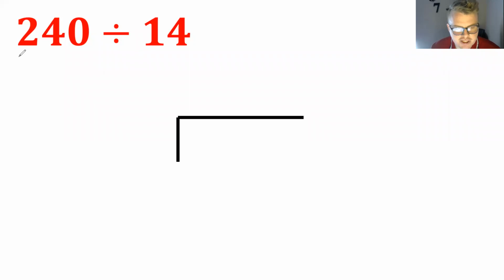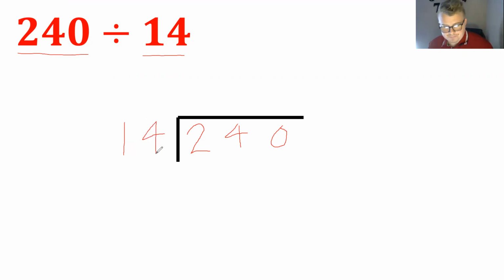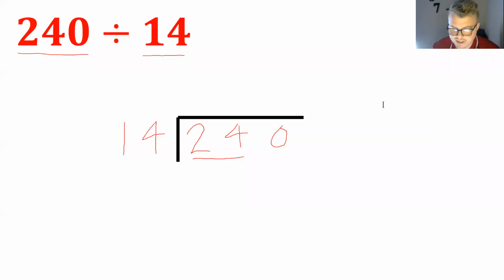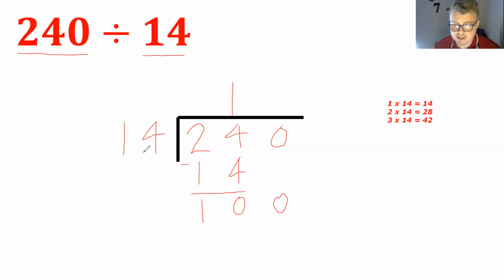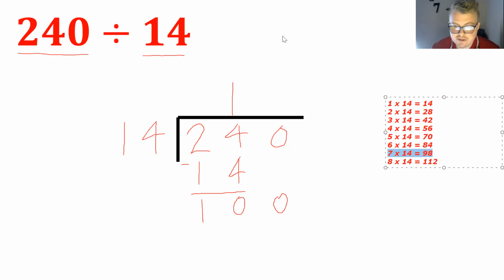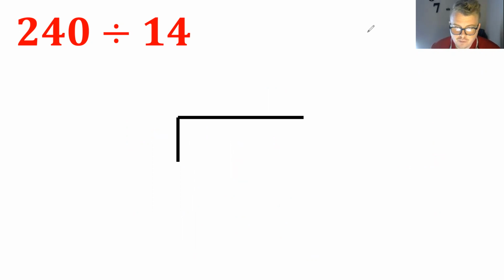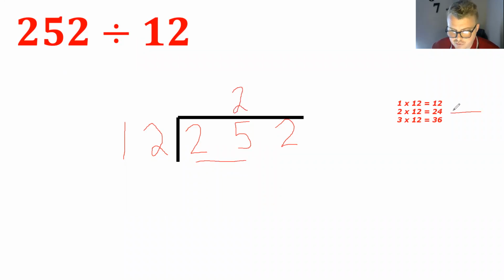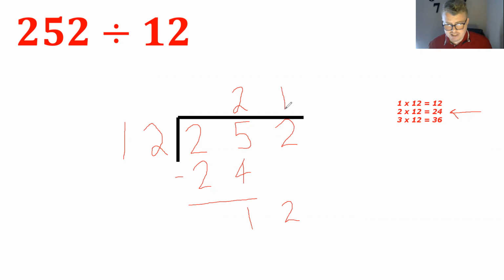Dividing with a 2 digit number